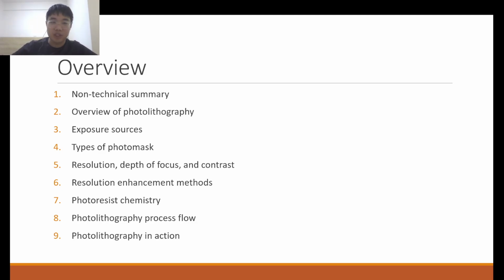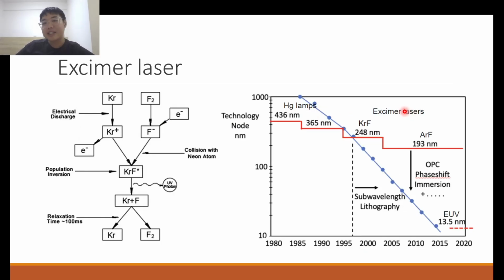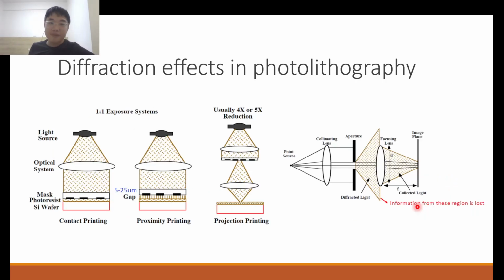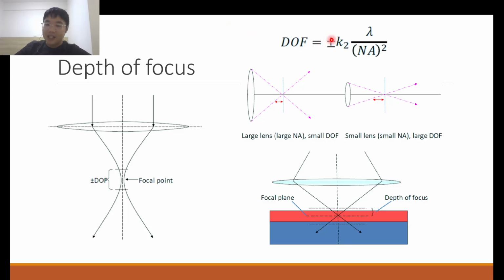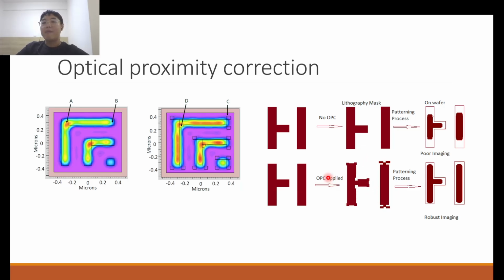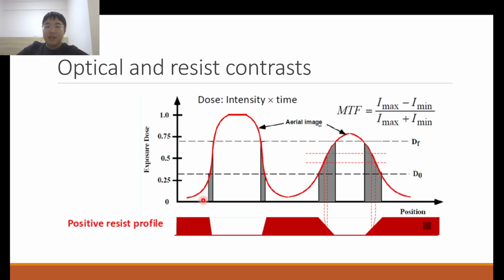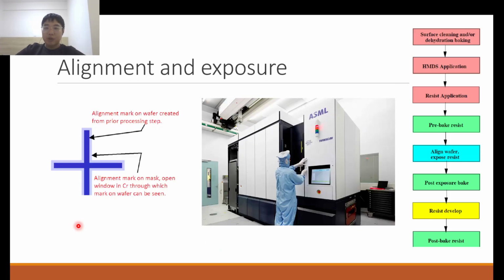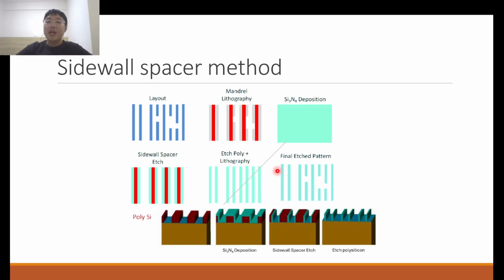[Materials Engineering for Semiconductor Devices] Chapter 3: Photolithography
This video briefly covers the optical theory behind photolithography, the chemistry of photoresists,, as well as the process flow for a photolithography step in semiconductor fabrication.